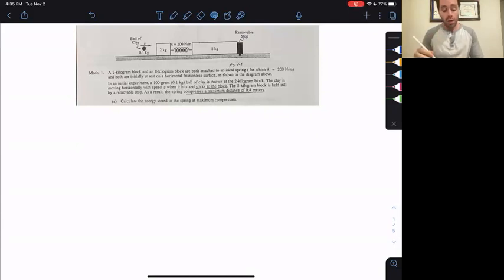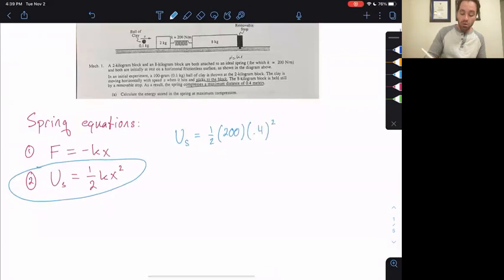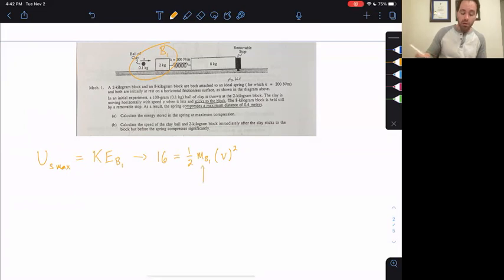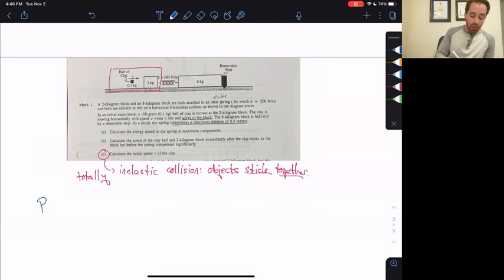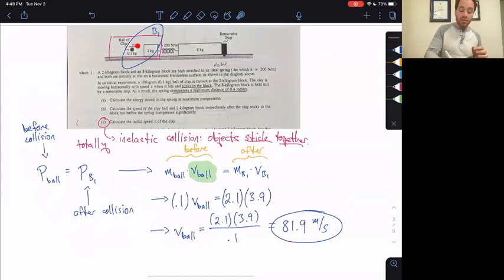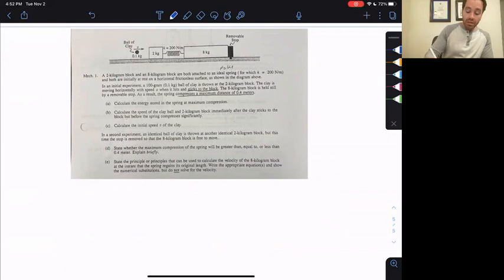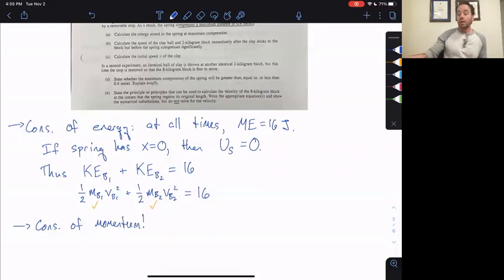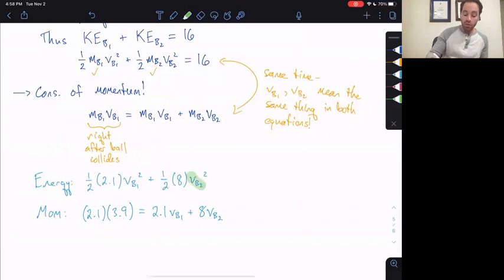Needham Physics: Two Blocks Compressing Spring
What a beast of a problem! Important to keep focused on basics here. It turns out that just by monitoring what type of energy you're looking at, as well as smartly applying conservation of energy and momentum, this problem ends up not being too terrible.

Want help with your homework? Give us a shout! We're always happy to help more students.